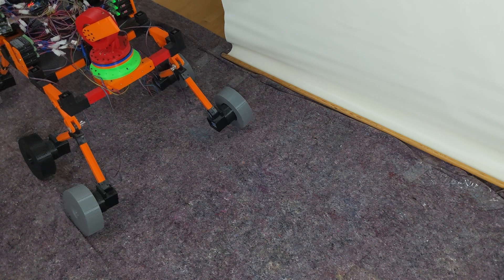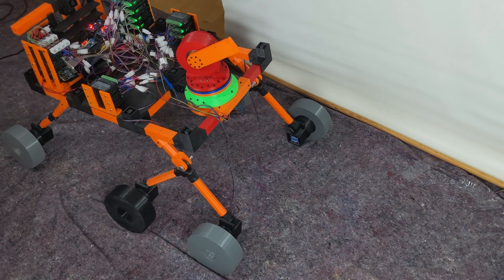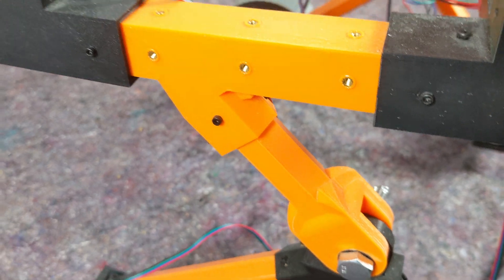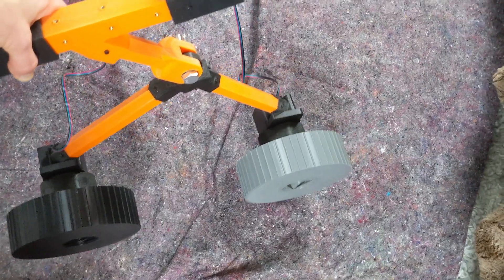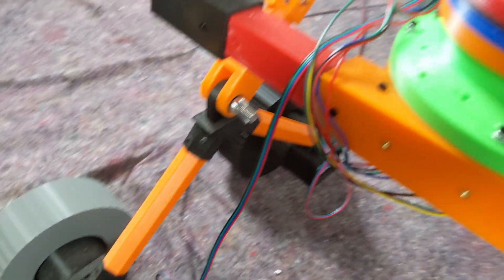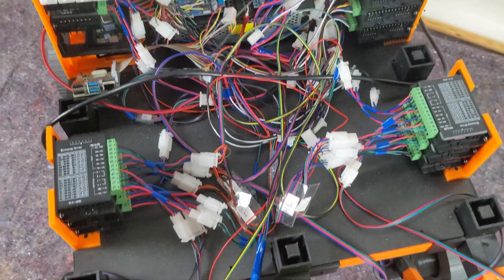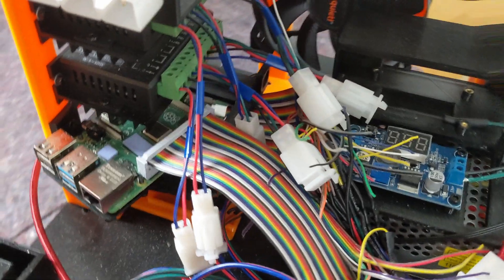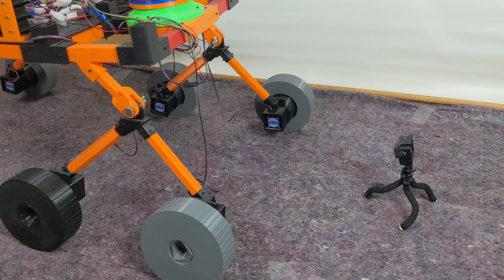3D printed rover with robot arm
These are some first impressions of my 3D-printed rover with a robotic arm (to be added later)
Thank you for supporting the project.❤️

Tools and materials I use for my projects.